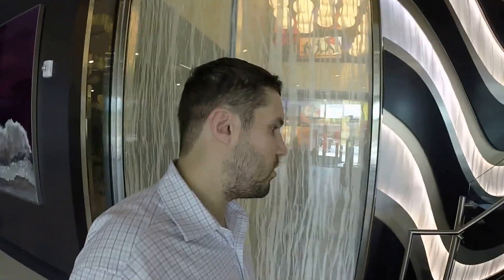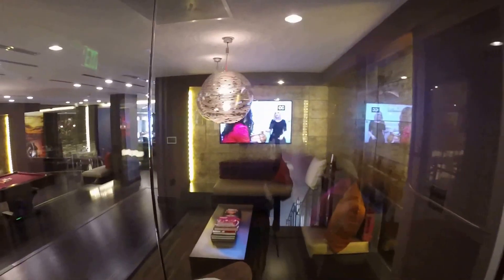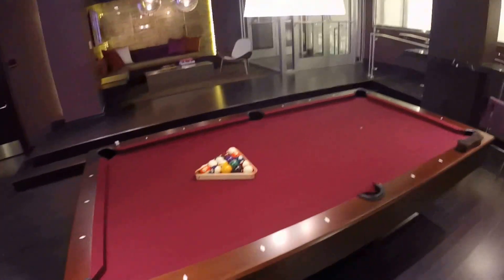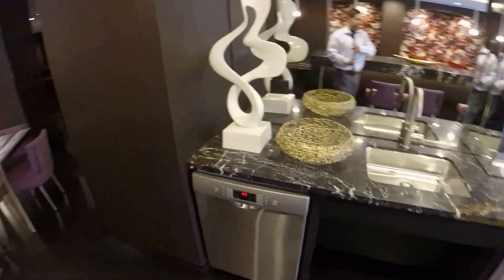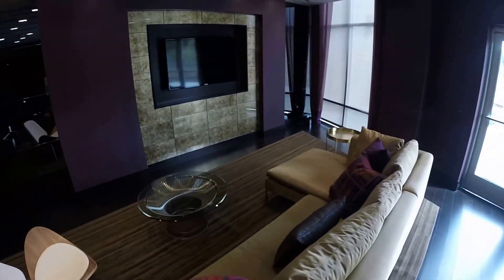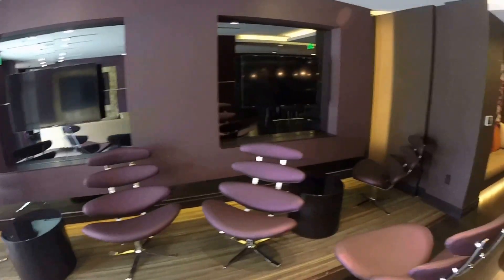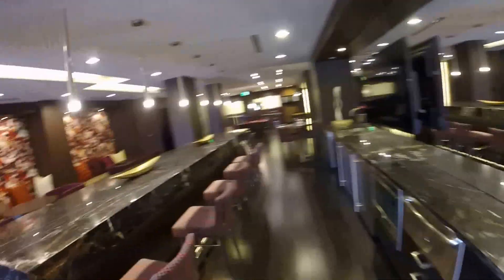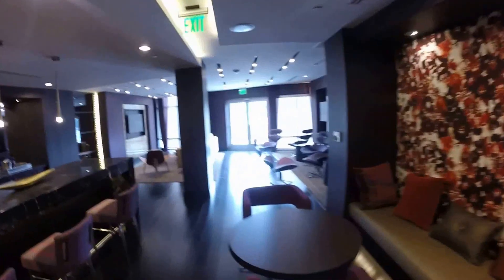Elevation at Washington Gateway | Club Room Tour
Elevation at Washington Gateway has a STUNNING Club Room that residents are able to use 24/7. Come with us as we check it out!